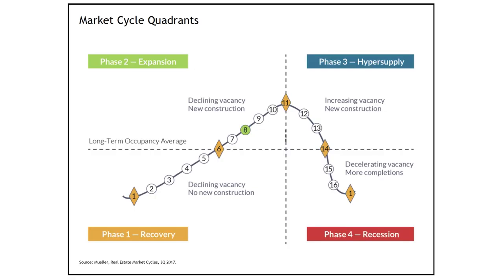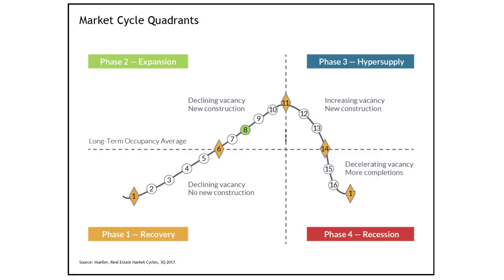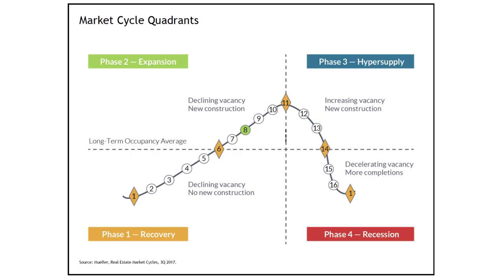2020 Market Update Market Cycle Quadrants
The four quadrants of the market cycle include:

Recovery Phase
Expansion Phase
Hyper Supply Phase
Recession Phase

We look forward to seeing you in the next video. Thanks.